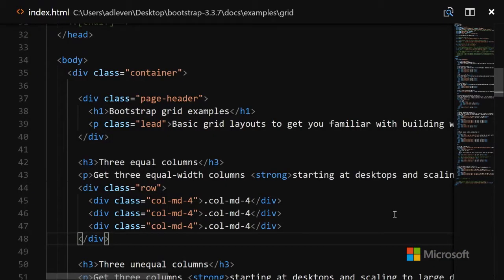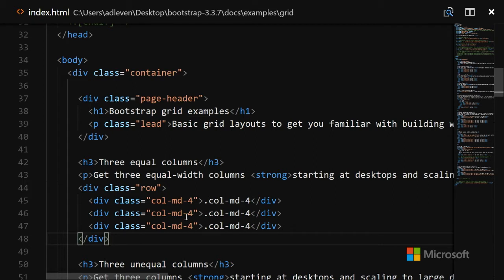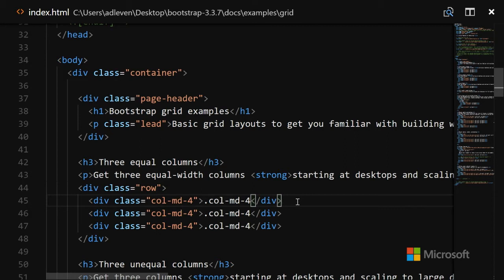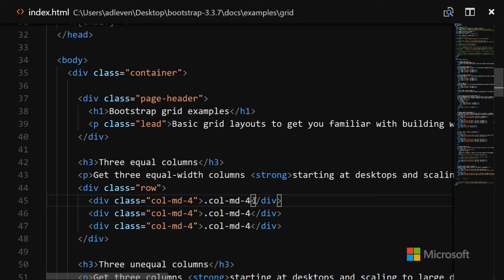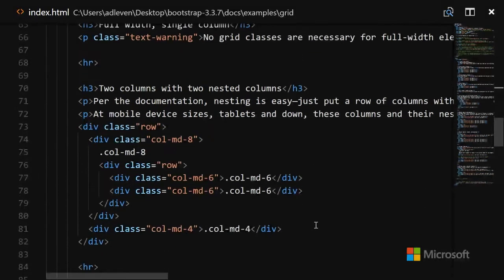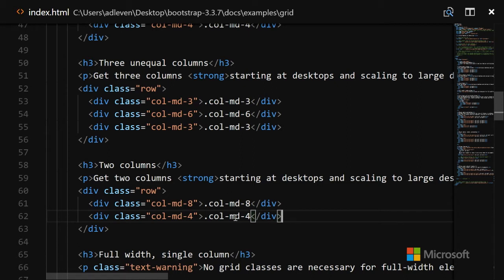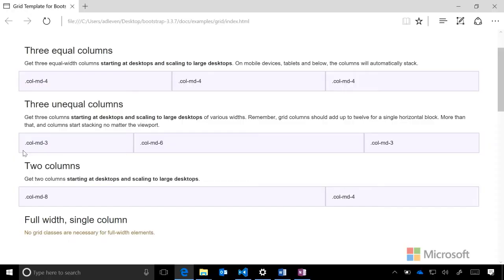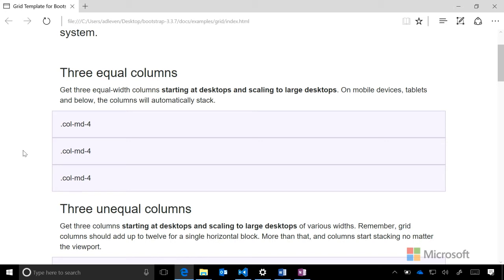05) How do the sizes in Bootstrap's grid work? || Top 5 Bootstrap Concepts Explained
Explore the different sizings that are specified within the Bootstrap grid system.